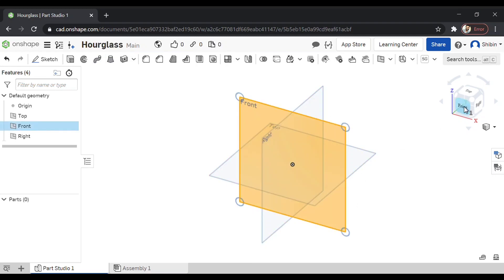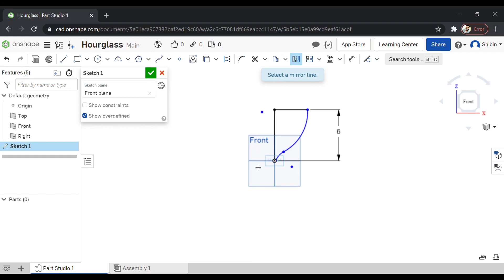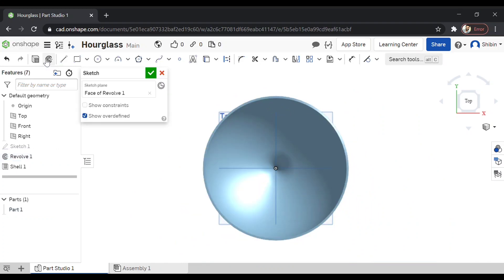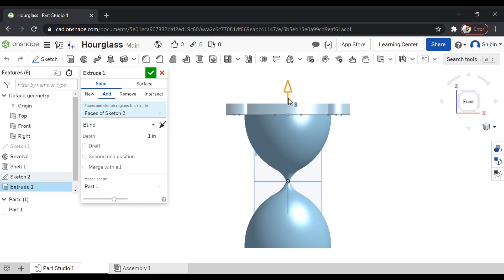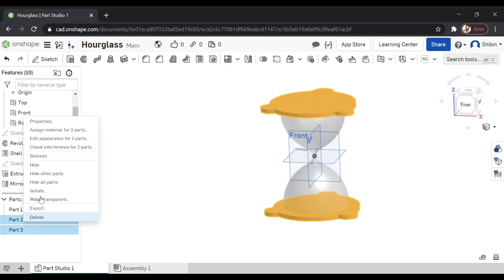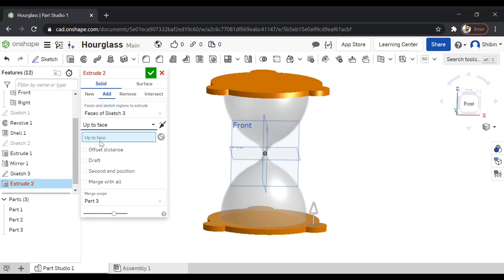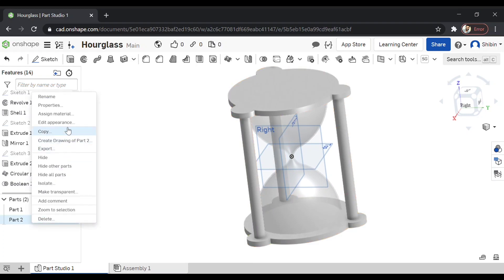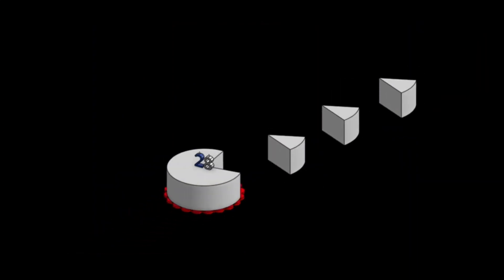Learn onshape d/des - Lesson #4 Modelling an Hourglass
It's a blessing to have nice people around you. Makes you try to be a better human.

It's also fun to learn about CAD tools, as it'll make you a better Designer.

I'm this lesson learned about Revolve, Extrude, Circular pattern etc.